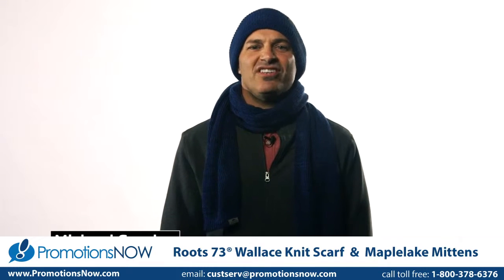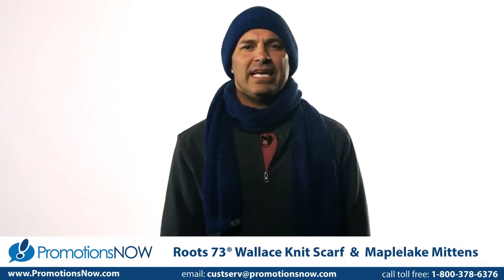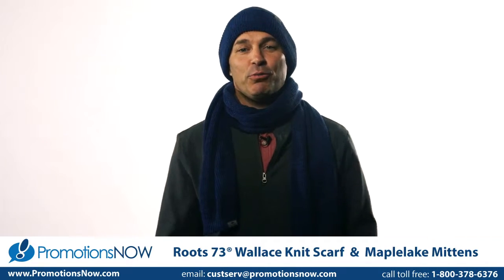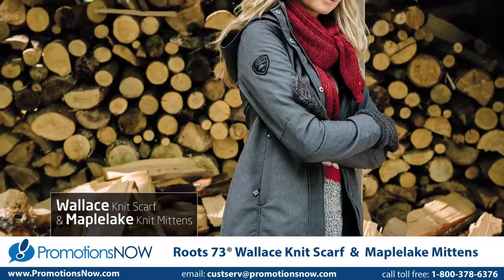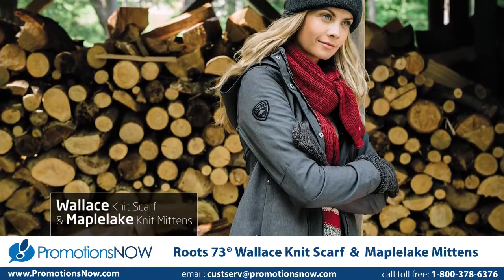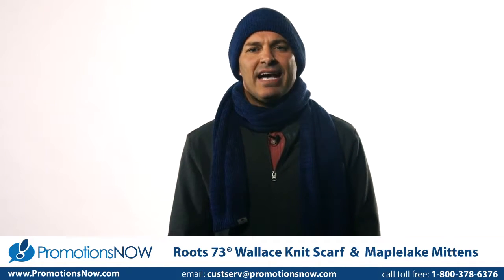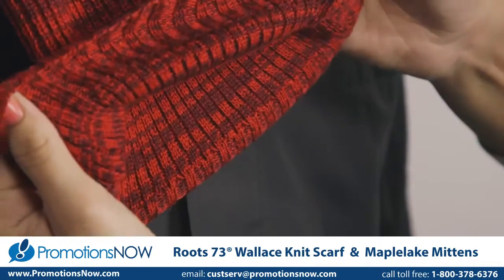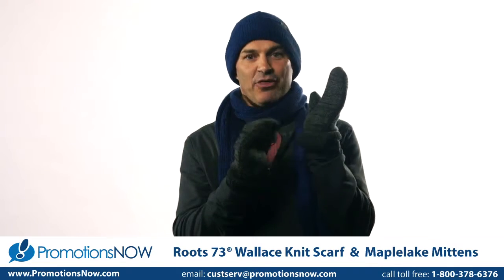Roots 73® Wallace Knit Scarf & Maple Lake Mittens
Finish off a stylish look with the cozy Wallace Knit Scarf. Featuring a trendy heather knit in your choice of three colors, the Wallace is designed for decoration, with tubular construction thats perfect for your logo.

Bundle up in style with the comfy Maplelake Knit Mittens. Designed for decoration, these fully fleece-lined mittens feature fold-up cuffs that are ideal for your brand.